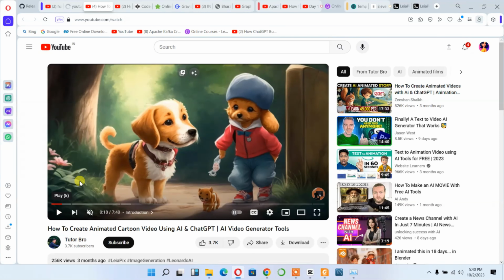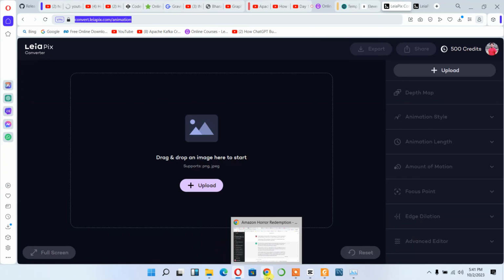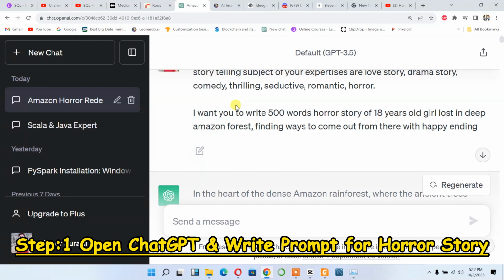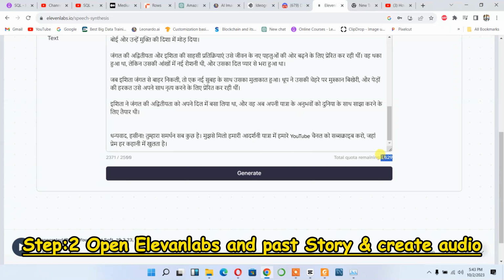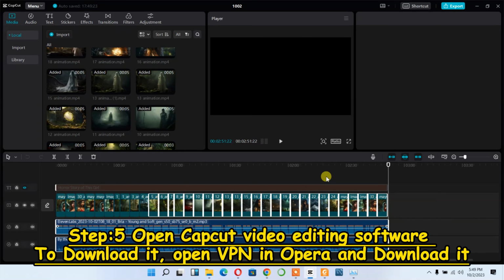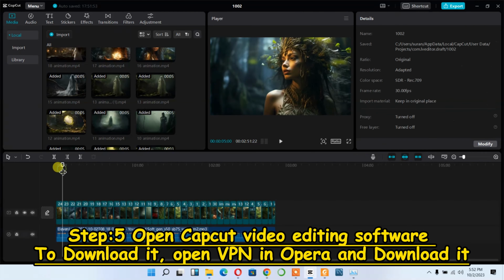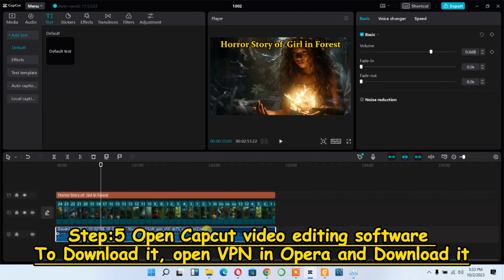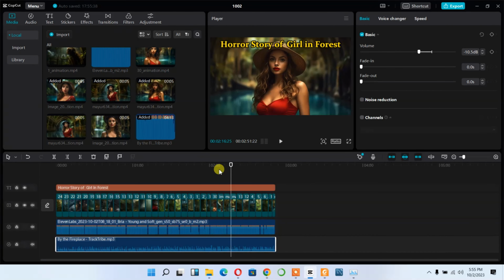AI Animated Story Videos with ChatGPT, Free Tools |Text to Speech Image to Video Free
Description:

🚀 Ready to embark on a journey of storytelling magic? In this tutorial, I'll guide you through the mesmerizing process of creating animated story videos using ChatGPT, free text-to-speech, text-to-image, and the powerful CapCut video editor. 🎬✨

📖 1. Crafting the Story with ChatGPT:
Dive into the realm of creativity with ChatGPT as we weave a captivating narrative. Whether it's horror, action, children's tales, or modeling stories, ChatGPT is your storytelling companion.

🖼️ 2. Text to Image with Leonardo AI or Ideaogram:
Transform your words into visuals! Utilize the brilliance of Leonardo AI or Ideaogram to generate 20-25 stunning images from your ChatGPT-crafted story.

🌌 3. Animated Magic with LeiaPix:
Take those static images and breathe life into them! Head over to LeiaPix and witness the magic as your images transform into an animated spectacle. Download the animated videos to add a dynamic touch to your story.

🎙️ 4. Script to Audio with ElevenLabs:
Now, let's add a voice to your tale. Convert your ChatGPT script into audio using ElevenLabs, providing a voice that enhances the storytelling experience.

✂️ 5. Editing Mastery with CapCut:
It's time to bring it all together! Use the CapCut video editor to seamlessly combine your animated visuals and audio narration. Watch as your story unfolds in a beautifully orchestrated video.

🌐 Bonus Tip: Accessing CapCut with Opera Browser and VPN:
To get CapCut, open the Opera browser, start your VPN, and download CapCut from the official website. Unleash the full potential of this incredible video editing tool!

🚀 Summary of the Journey:

Craft a captivating story with ChatGPT.
Transform words into vibrant images with Leonardo AI or Ideaogram.
Infuse life into your visuals with animated magic from LeiaPix.
Add a voice to your tale using ElevenLabs.
Seamlessly merge all elements in the powerful CapCut video editor.
Ready to bring your stories to life? Hit play and let the magic unfold! 🌟✨